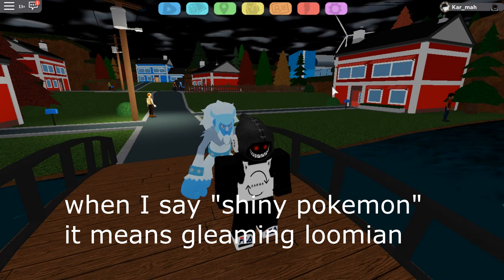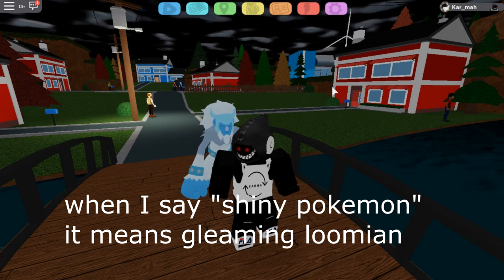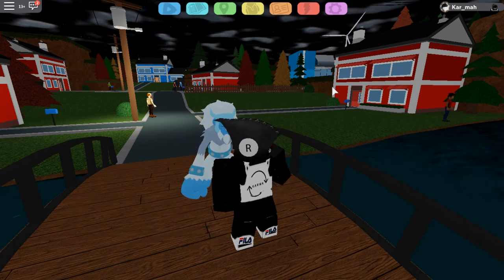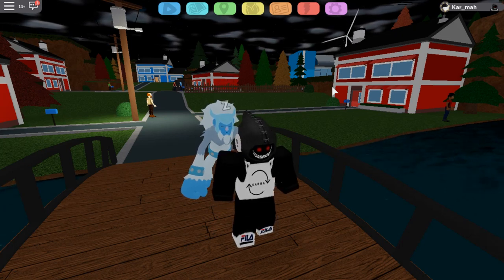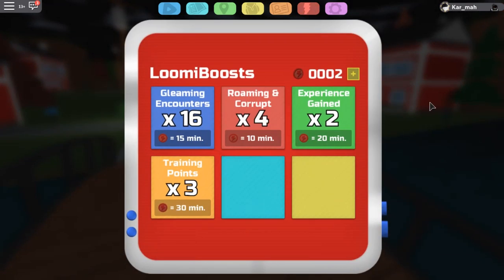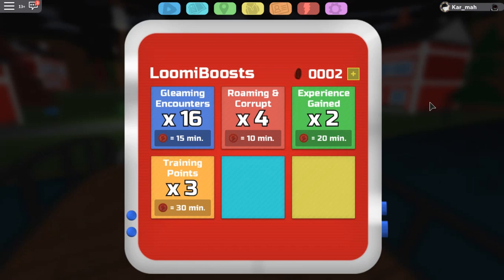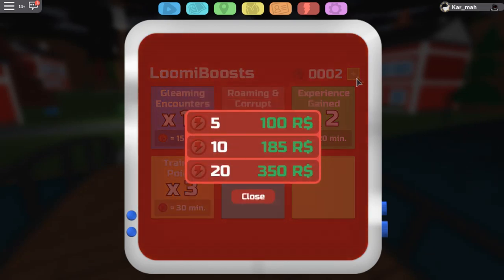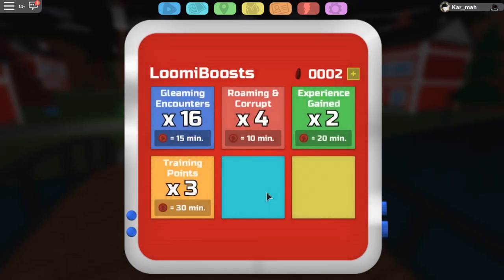HOW TO GET FREE LOOMIBOOST COINS! | Loomian Legacy | ROBLOX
Thanks to the creators, we got some free Loomiboost Coins!